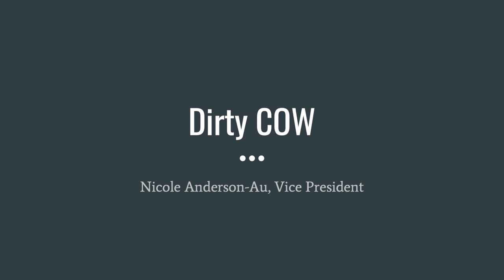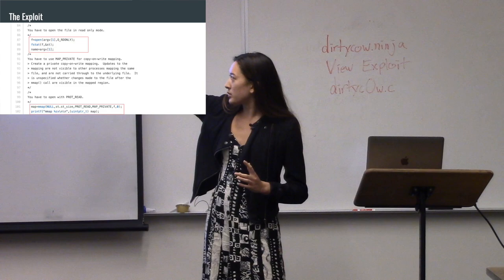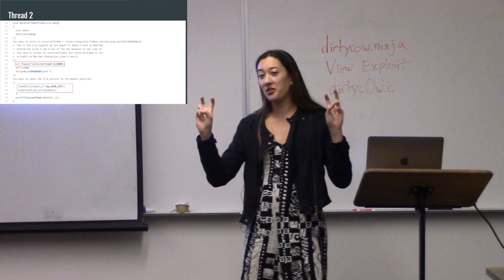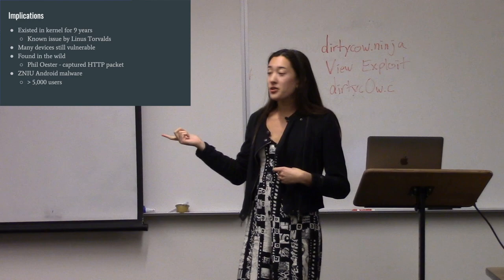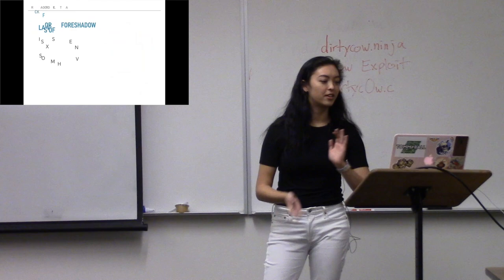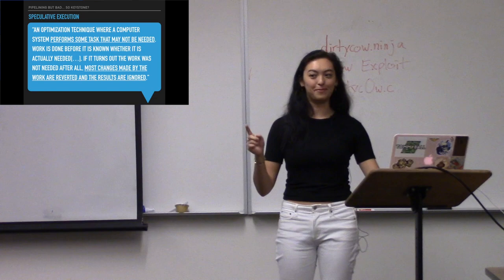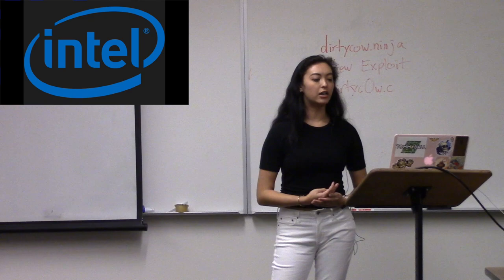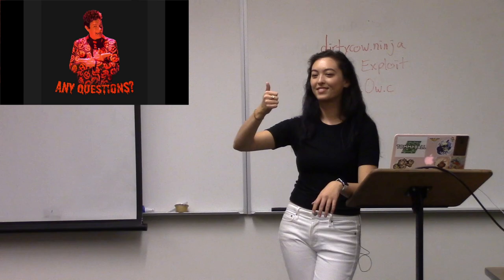Dirty COW and Foreshadow - Nicole Anderson-Au and Kylan Stewart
What's better than a Pumpkin Spice Latte on a breezy fall day? Some sick vulns, that's what! Join us for our doubleheader talk as Nicole and Kylan discuss the Dirty COW and Foreshadow vulnerabilities. Dirty COW has existed since 2007 but was just fixed in 2016 and Foreshadow was discovered earlier this year, so both are very topical issues.